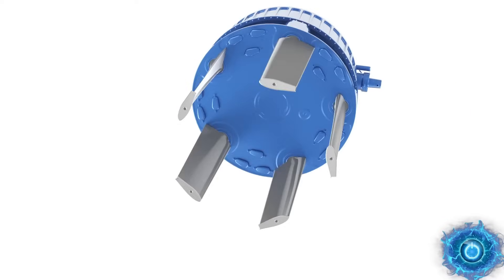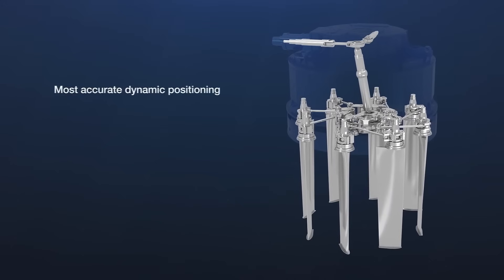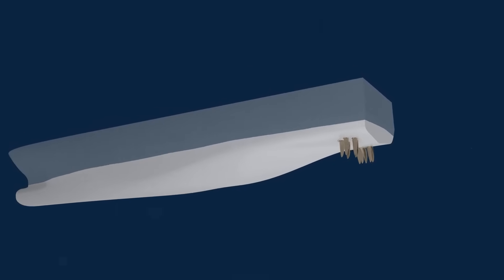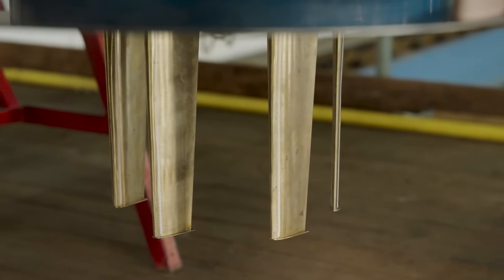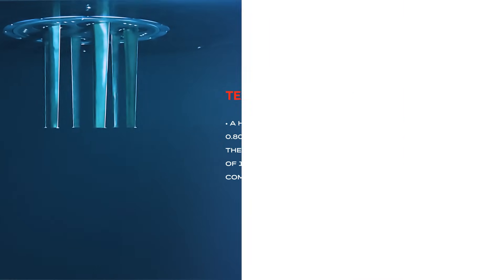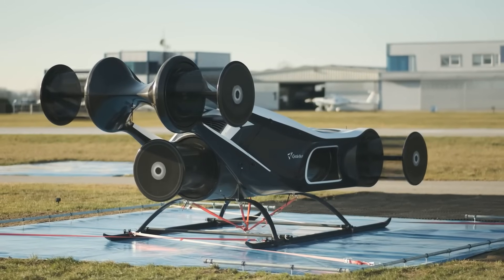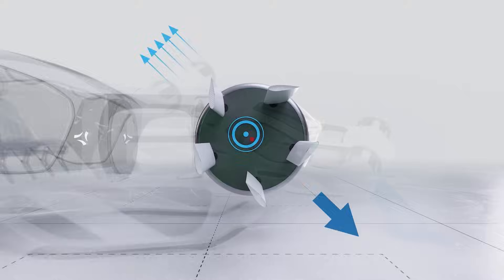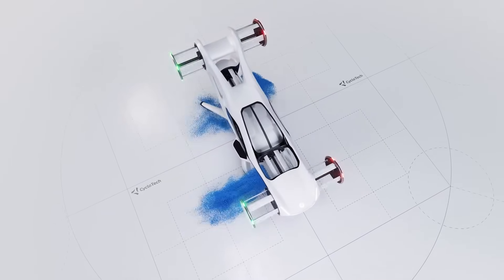Unveiling the FUTURE: The Cyclorotor Craft Explained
A cyclorotor can be used in marine and aerospace. It produces thrust by changing the pitch of its blades as they rotate around a central axis, creating accelerated, this allows for 360-degree thrust vectoring. Will it replace every prop out there?